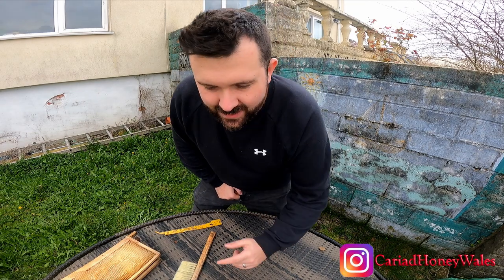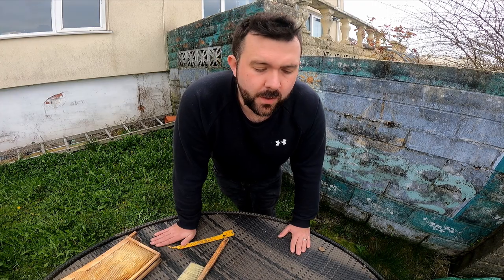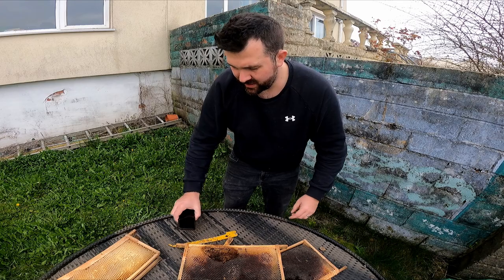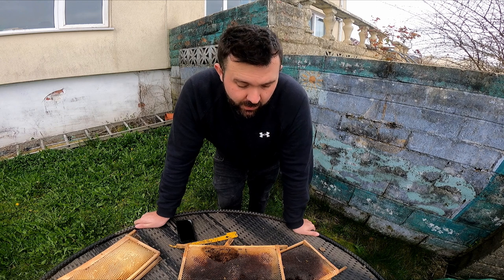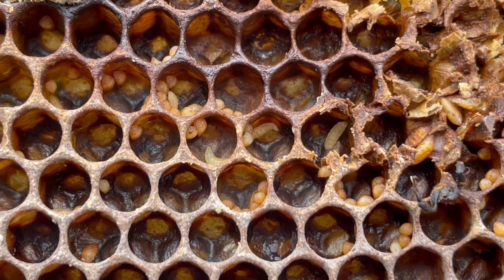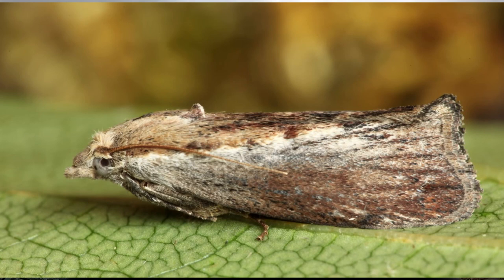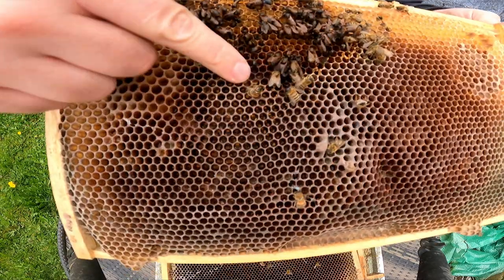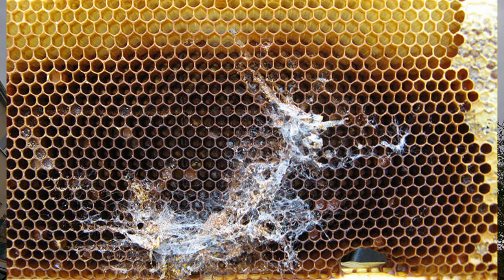ALL YOU NEED TO KNOW ABOUT WAX MOTH - BEEKEEPING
In this episode we look at what wax moth is, what it looks like and it’s effects on a colony. We look through one of my winter dead outs and find it’s completely ridden in wax moth larvae. Horrible things. We see the damage caused by them and how to manage them. I used the Australian NBU information as part of the knowledge as it’s very well detailed and cross combined this with my actual footage.

We are also on all social media platforms under @cariadhoneywales